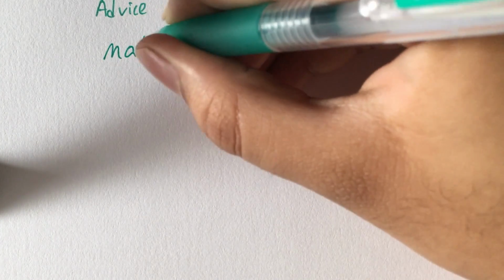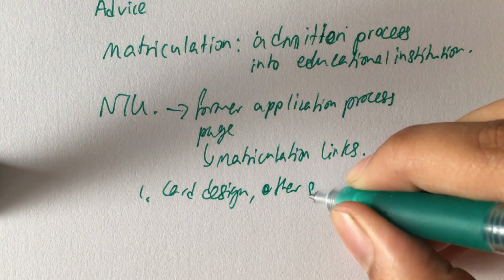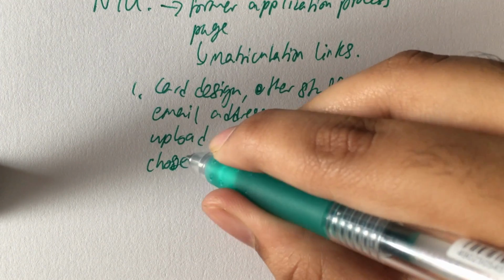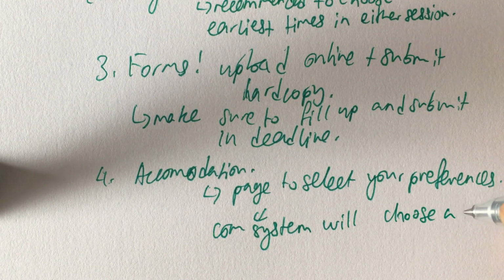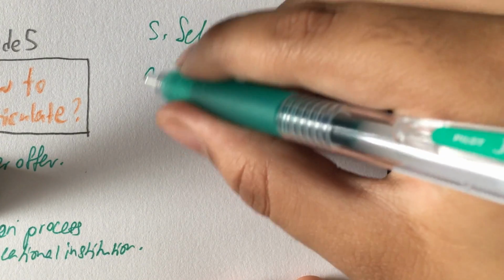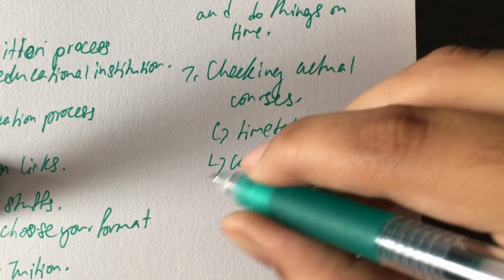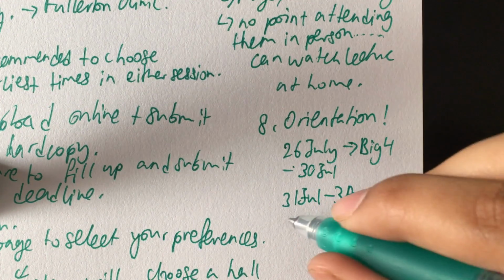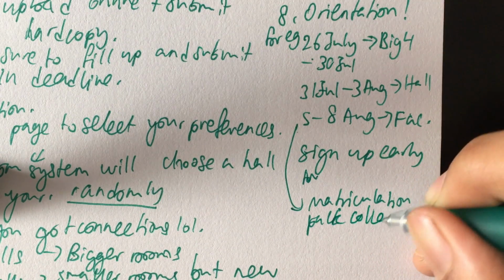Project Uni Advice 5: Matriculation matters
Here's a very brief view of matriculation and what you will be expected to do after accepting your uni offer.
NOTE: I am telling the information from the pov of NTU matric.